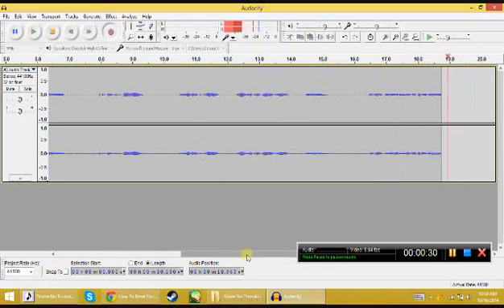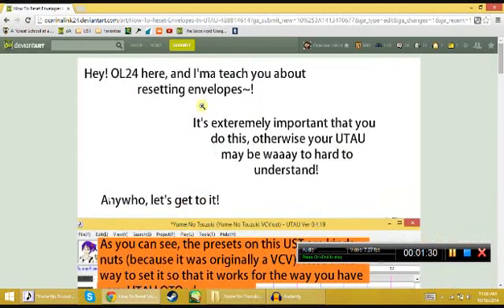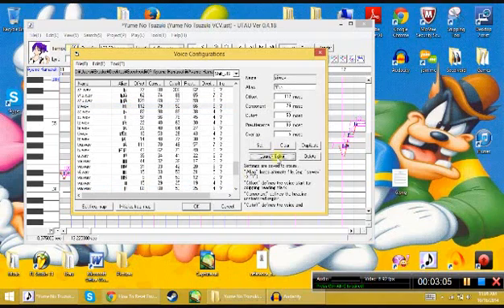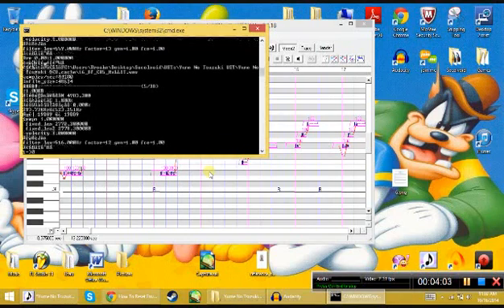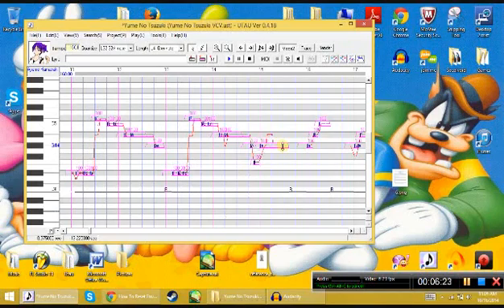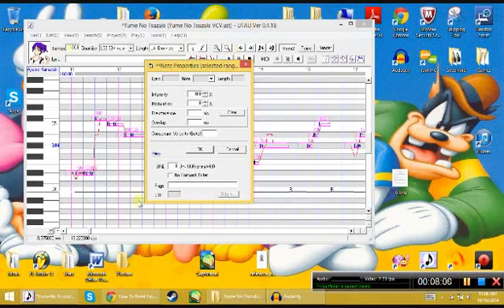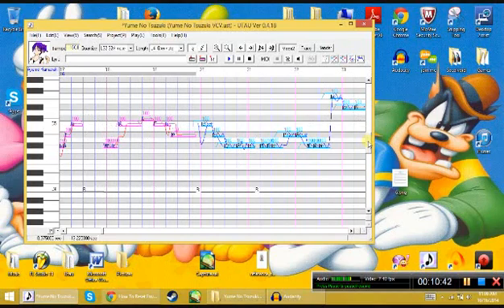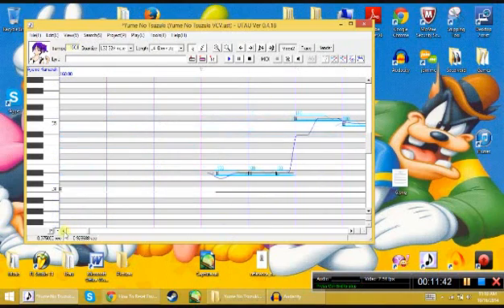UTAU Resetting Envelopes Tutorial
Hey guys! It's been forever since I've made a tutorial for you guys, and I had some time, so I figured I'd make one ^^
Thanks so much for all the subscribers, and I'm sorry I've been so inactive. I'll try to do better.

Yume no Tsuzuki: Dixie Flatline
UST by: AlexVocaloid Thanks so much!

Anyway, this tutorial is a lot less 'um'-y and everything, so it should be easier to follow. Let me know if you have any questions though!

Check out the playlist for a full walkthrough on how to make an UTAU, and how to make it sound the best it can be

Join the UTAU-Club group on dA to involve yourself more in the UTAU community and even join contests!